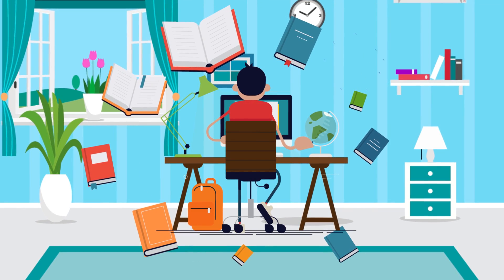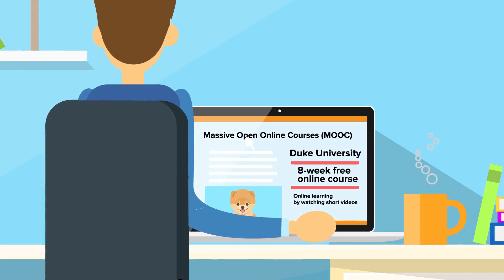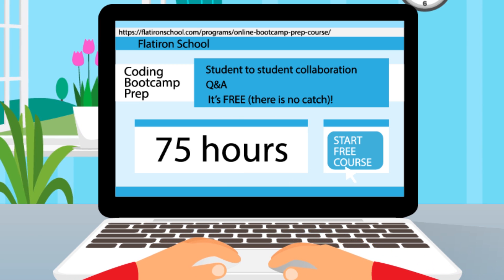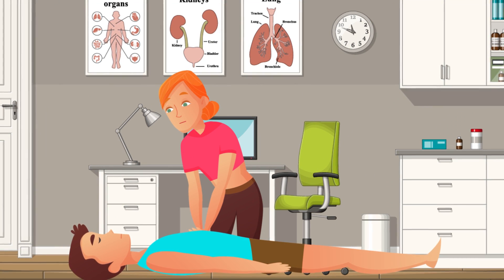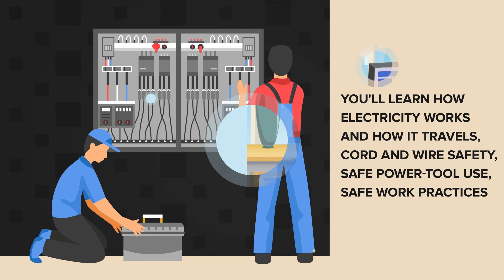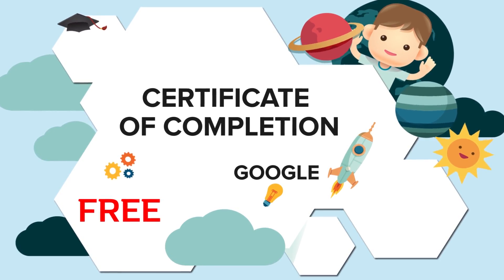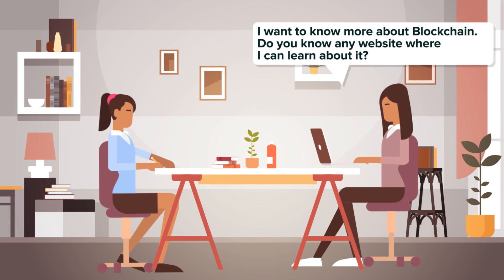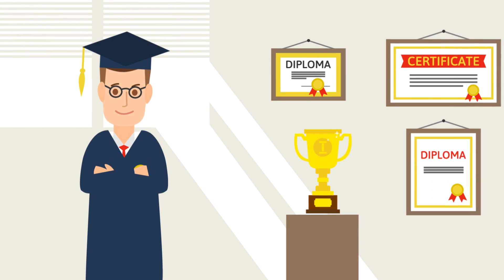Improve Your Resume & Earn More With These Free Online Certifications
Free Online Certifications that will look good on your resume. Learn sign language, coding, and dog psychology for free!